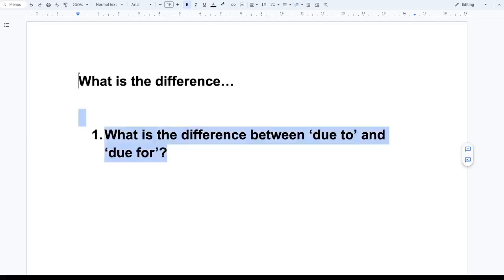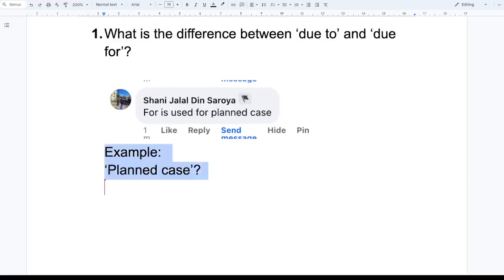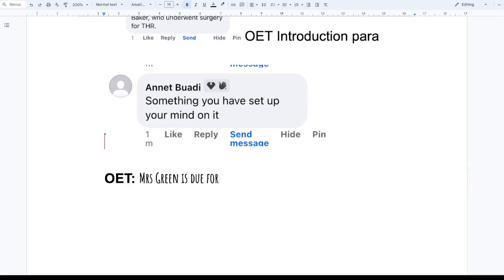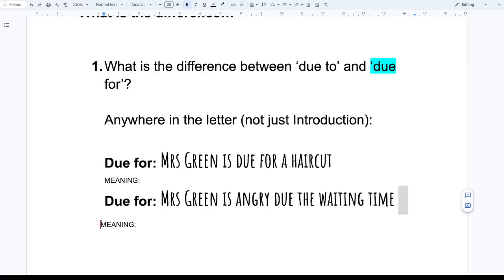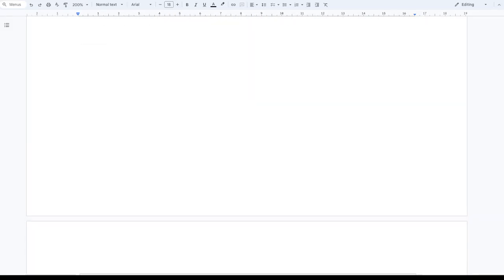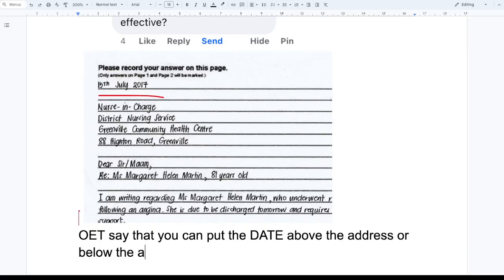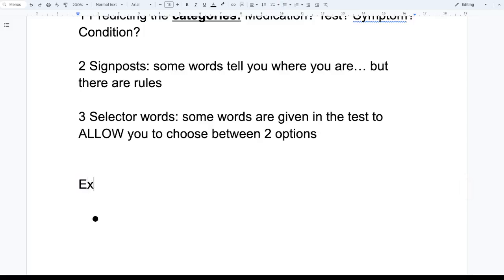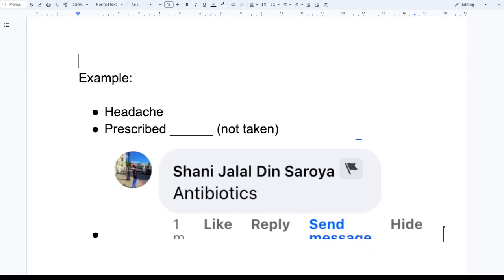OET Tips & Tricks - Due to & Due for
What's the difference between due to and due for?

Alain explains!